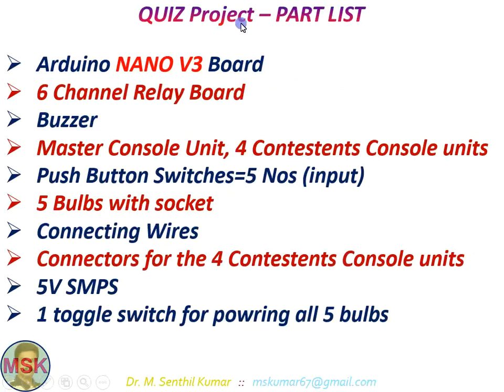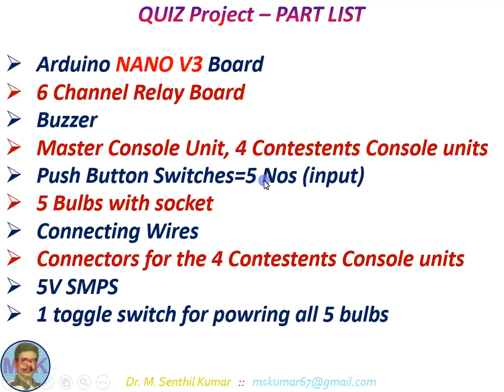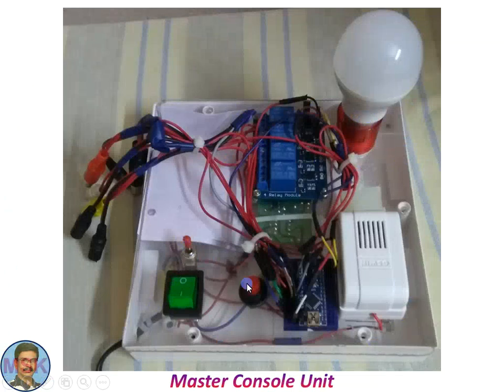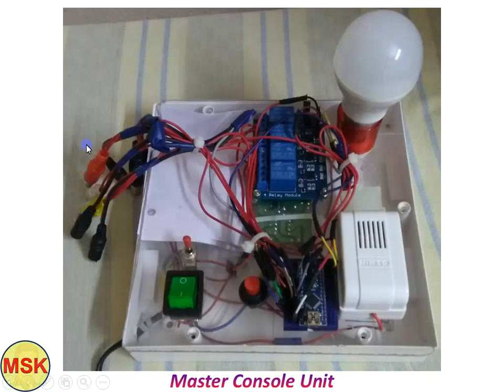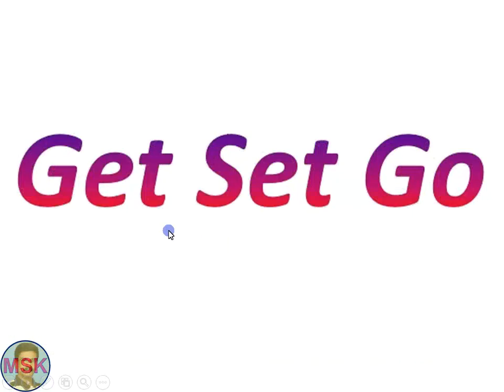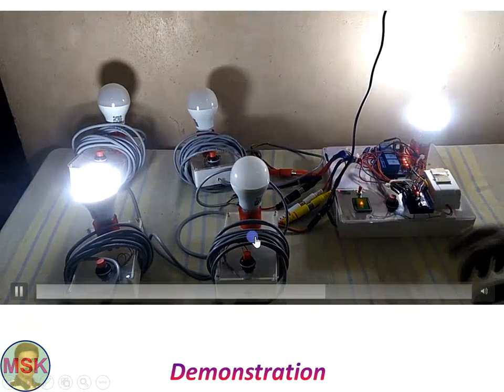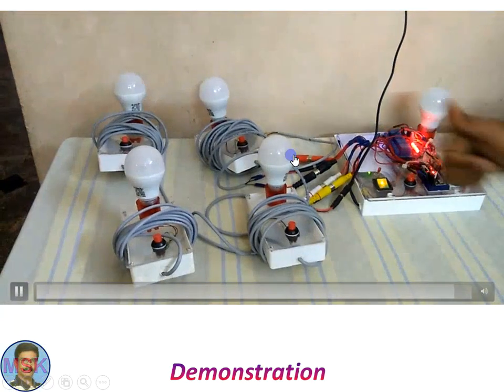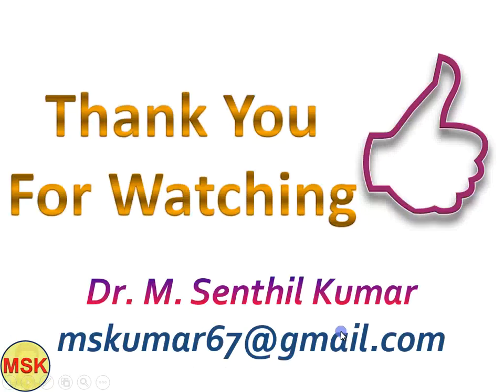Arduino based Quiz Console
Arduino based QUIZ Console Project

In this Project we have designed interactive QUIZ Console for conducting Technical Quiz Events using Arduino

Using this you can organize a Quiz contest. Here there is a master console for the quiz master & 4 consoles for the contestants.
After quiz master asks the question then whoever presses the button (among team A, B, C & D) then the bulb, who pressed first and the bulb in the master console will glow and can hear a buzzer sound for 0.4 seconds.
Before asking the next question the quiz master has to reset the setup. Then only the setup is ready for the next question.

1. Arduino NANO V3 Board
2. 6 Channel Relay Board
3. Buzzer
4. Master Console Unit, 4 Contestents Console units
5. Push Button Switches=5 Nos (input)
6. 5 Bulbs with socket
7. Connecting Wires
8. Connectors for the 4 Contestents Console units
9. 5V SMPS
10. 1 toggle switch for powring all 5 bulbs

I welcome your suggestions, queries, comments, critics for the improvement of this product.